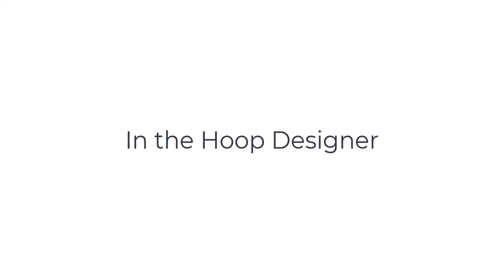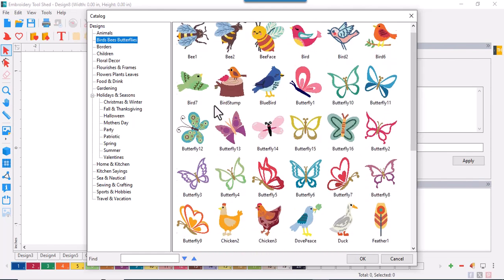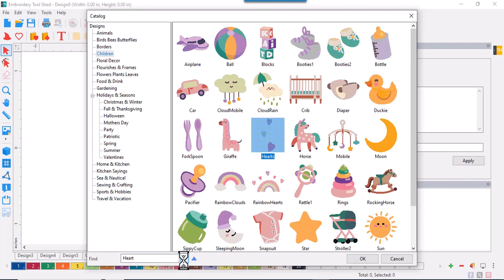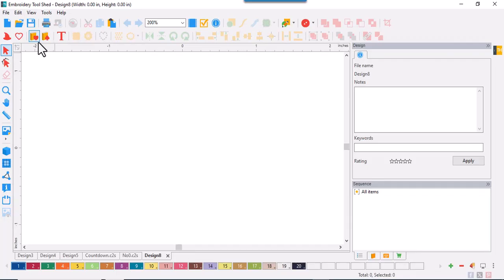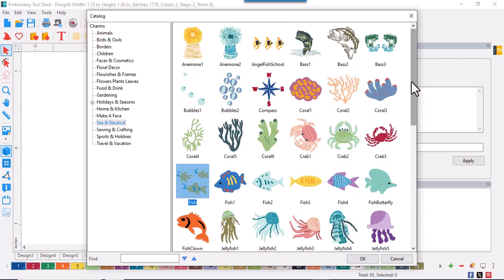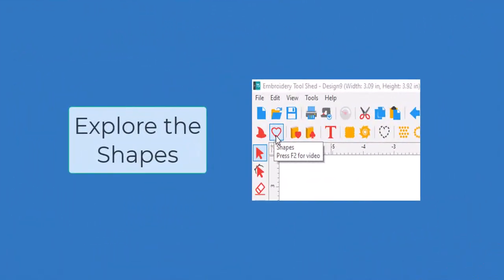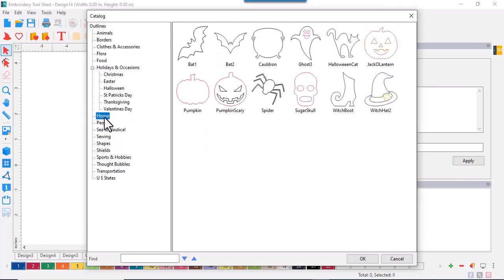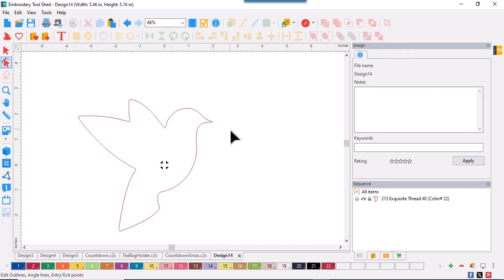Full Library Overview | In the Hoop Designer Software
In the Hoop Designer software contains a full library of over 1200 searchable embroidery designs for creating in the hoop projects, along with 1375+ charms, 30 buttonholes, 12 fonts, 3 monogram fonts, and shaping and artwork tools. Also included are 320+ customizable shapes – watch how easy it is to select and edit one in this feature packed software.

To learn more about In the Hoop Designer or to order visit our